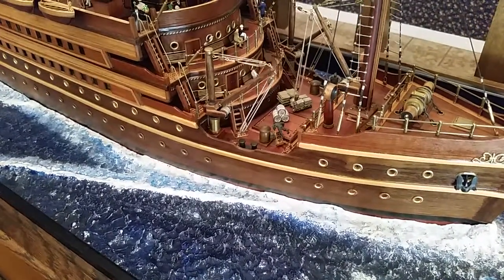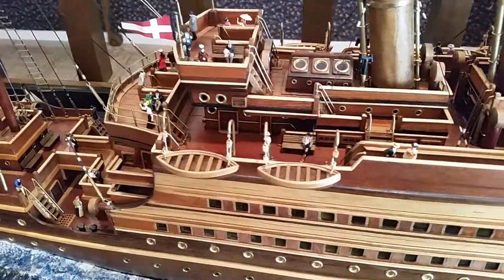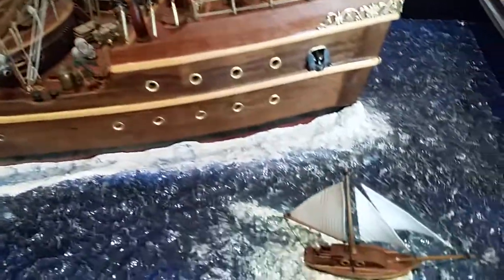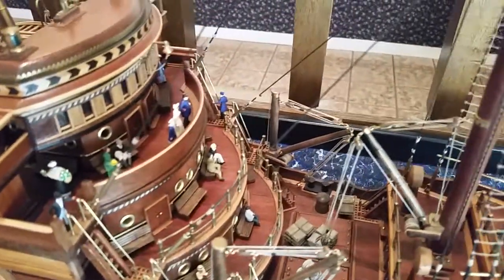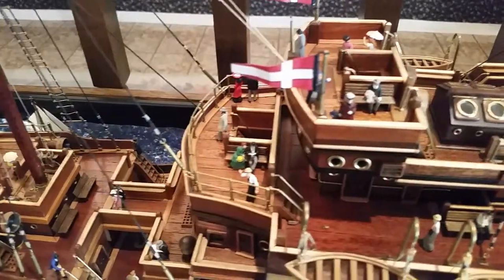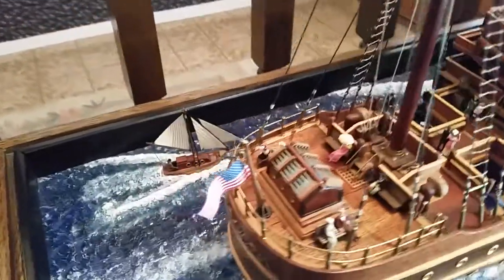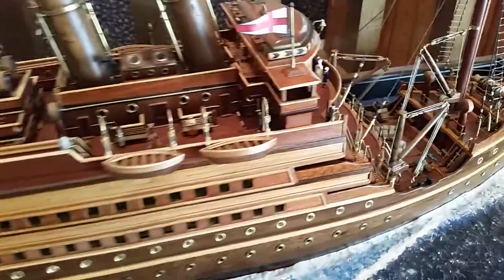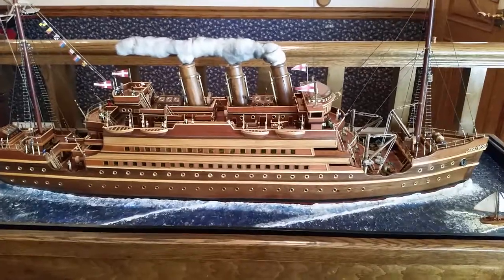1900's Scratch-Build Steam Ocean Liner..Finish project.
My scratch-built early 1900's Steam Ocean Liner. It took me 7 years to build this model ship.